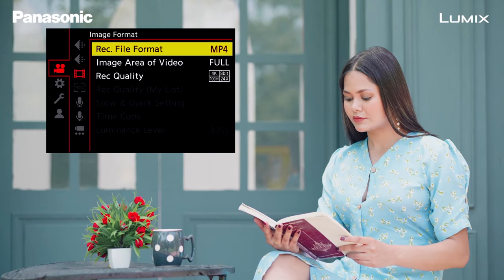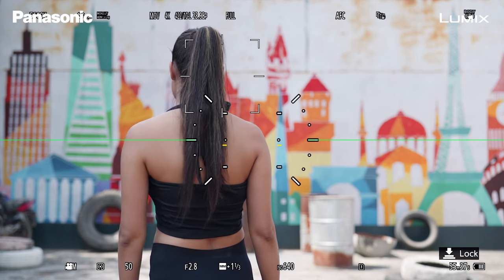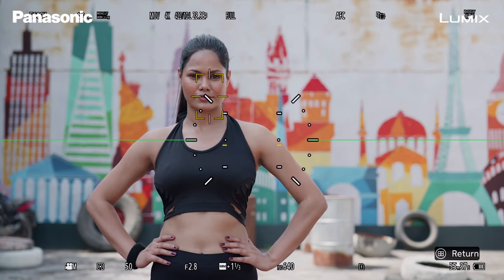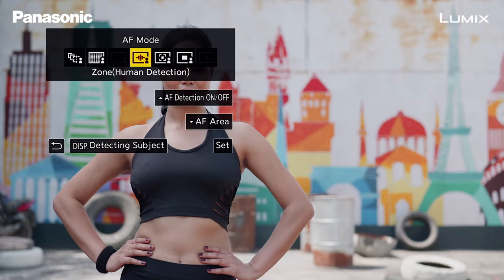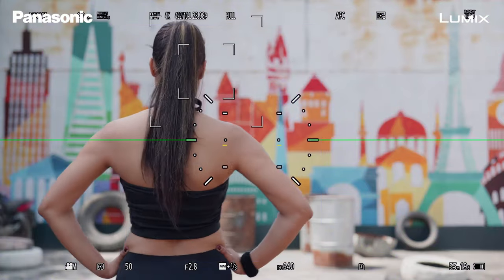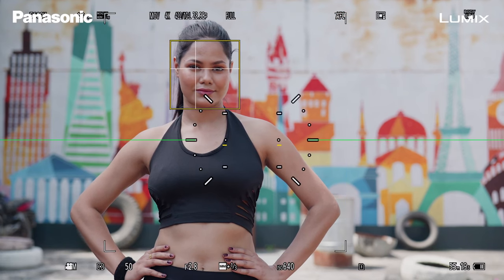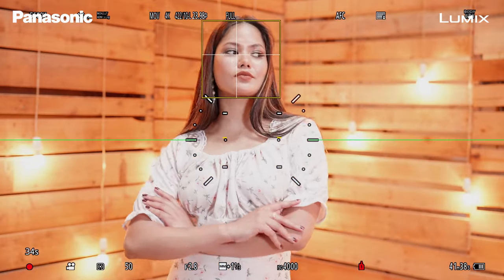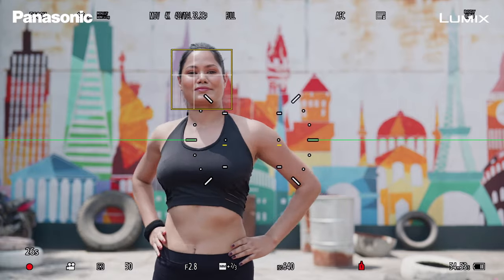Using the Auto Focus setting of Lumix S5II & S5IIX | Lumix Lesson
How to get the best results using the Auto Focus feature of Lumix S5II and Lumix S5IIX? Watch Mr. Khitij Sheetak, Founder of Shoot Guru, dive deep on how to shoot the best videos using the Auto Focus settings.

He talks in detail about features like Detecting Subject and the Auto Focus Mode. While the human detecting mode works best with human subjects,  the tracking mode works best for objects and products.